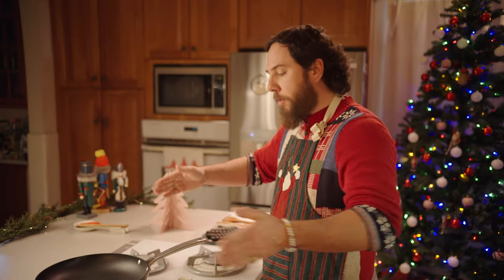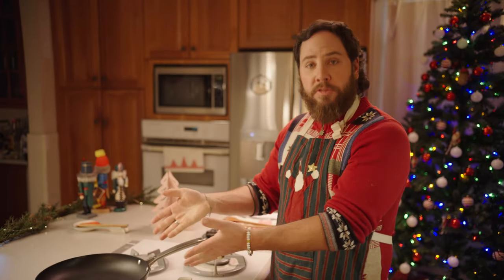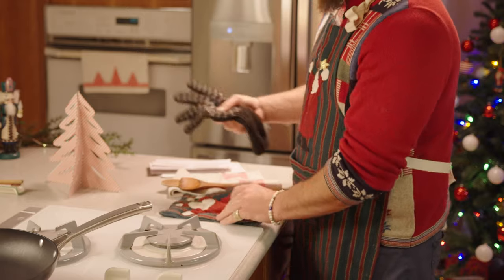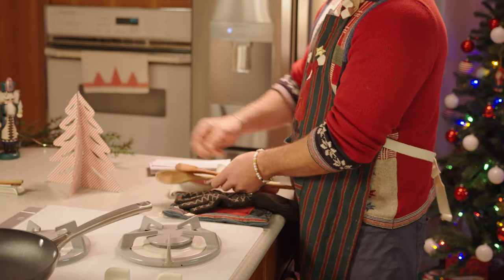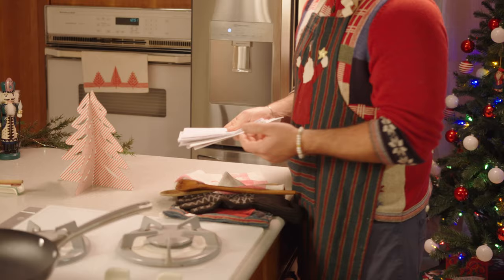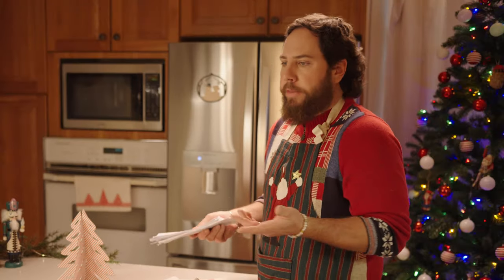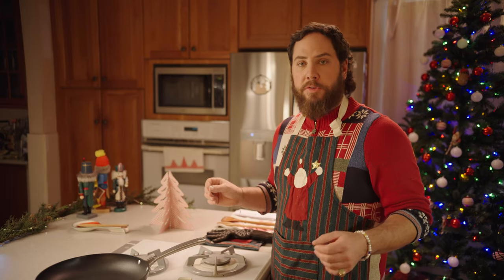SVFD Holiday Cooking Safety Part 1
Over the next few weeks, SVFD will be sharing some important cooking safety tips to help keep you and your family safe during the holiday season.

Our first tip: Establish a 3-foot zone around yourself and the stove while cooking. Also, always keep your stovetop clear.

(I think the holidays are starting to get to Aaron. )